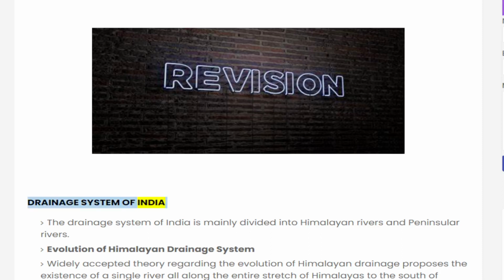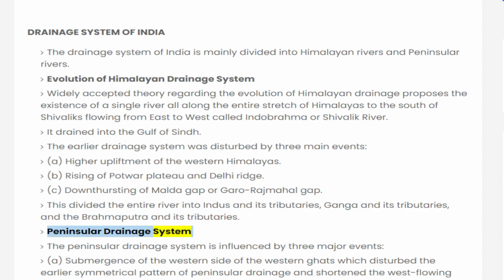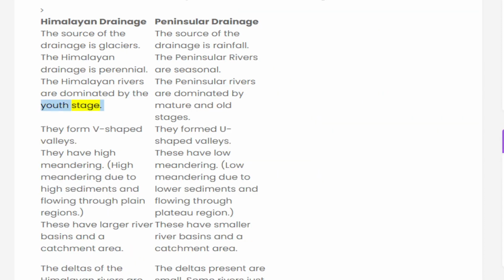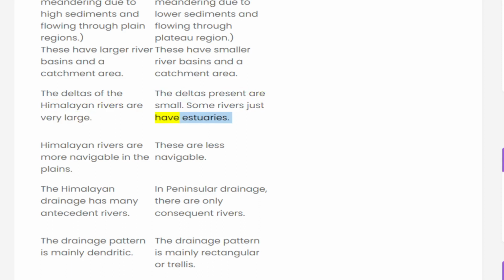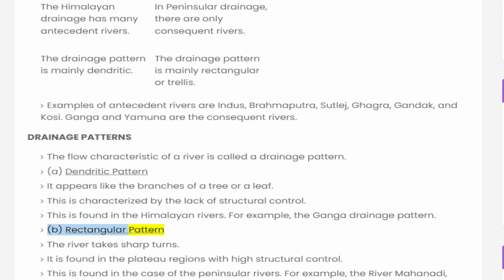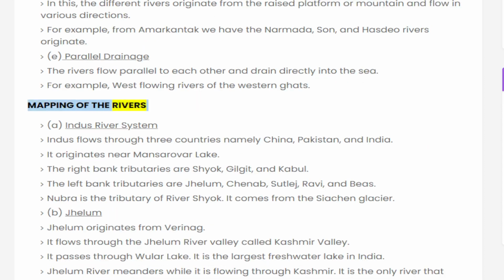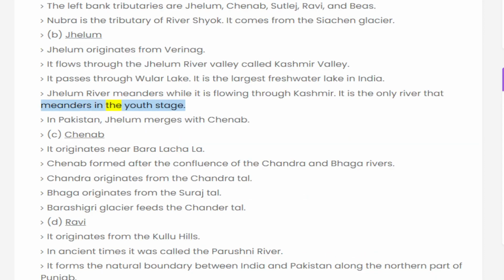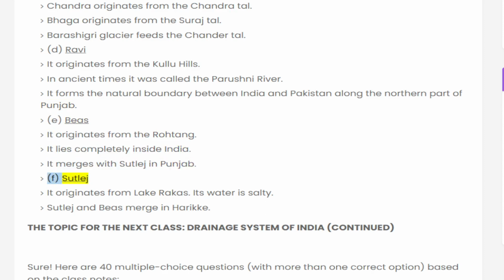Geography Class 38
DRAINAGE SYSTEM OF INDIA

The drainage system of India is mainly divided into Himalayan rivers and Peninsular rivers.
Evolution of Himalayan Drainage System
Widely accepted theory regarding the evolution of Himalayan drainage proposes the existence of a single river all along the entire stretch of Himalayas to the south of Shivaliks flowing from East to West called Indobrahma or Shivalik River.
It drained into the Gulf of Sindh.
The earlier drainage system was disturbed by three main events:
(a) Higher upliftment of the western Himalayas.
(b) Rising of Potwar plateau and Delhi ridge.
This divided the entire river into Indus and its tributaries, Ganga and its tributaries, and the Brahmaputra and its tributaries.
Peninsular Drainage System
The peninsular drainage system is influenced by three major events:
(a) Submergence of the western side of the western ghats which disturbed the earlier symmetrical pattern of peninsular drainage and shortened the west-flowing rivers.
(b) Upliftment of the Himalayas which caused the northern part of the Vindhyas to tilt more towards the north and also the deepening of the rift valley of Narmada and Tapi.
(c) Slight tilting of the peninsular block from northwest to southeast direction, causing the slope towards the Bay of Bengal drainage.
Difference between Himalayan and Peninsular Drainage
Himalayan Drainage Peninsular Drainage
The source of the drainage is glaciers.  The source of the drainage is rainfall.
The Himalayan drainage is perennial.  The Peninsular Rivers are seasonal.
The Himalayan rivers are dominated by the youth stage.  The Peninsular rivers are dominated by mature and old stages.
They form V-shaped valleys.  They formed U-shaped valleys.
They have high meandering. (High meandering due to high sediments and flowing through plain regions.)  These have low meandering. (Low meandering due to lower sediments and flowing through plateau region.)
These have larger river basins and a catchment area.  These have smaller river basins and a catchment area.
The deltas of the Himalayan rivers are very large.
The deltas present are small. Some rivers just have estuaries.

Himalayan rivers are more navigable in the plains.
These are less navigable.

The Himalayan drainage has many antecedent rivers.
In Peninsular drainage, there are only consequent rivers.

The drainage pattern is mainly dendritic.
The drainage pattern is mainly rectangular or trellis.

Examples of antecedent rivers are Indus, Brahmaputra, Sutlej, Ghagra, Gandak, and Kosi. Ganga and Yamuna are the consequent rivers.
(a) Indus River System
Indus flows through three countries namely China, Pakistan, and India.
It originates near Mansarovar Lake.
The right bank tributaries are Shyok, Gilgit, and Kabul.
The left bank tributaries are Jhelum, Chenab, Sutlej, Ravi, and Beas.
Nubra is the tributary of River Shyok. It comes from the Siachen glacier.
(b) Jhelum
Jhelum originates from Verinag.
It flows through the Jhelum River valley called Kashmir Valley.
It passes through Wular Lake. It is the largest freshwater lake in India.
Jhelum River meanders while it is flowing through Kashmir. It is the only river that meanders in the youth stage.
In Pakistan, Jhelum merges with Chenab.
It originates near Bara Lacha La.
Chenab formed after the confluence of the Chandra and Bhaga rivers.
Chandra originates from the Chandra tal.
Bhaga originates from the Suraj tal.
Barashigri glacier feeds the Chander tal.
(d) Ravi
It originates from the Kullu Hills.
In ancient times it was called the Parushni River.
It forms the natural boundary between India and Pakistan along the northern part of Punjab.
(e) Beas
It originates from the Rohtang.
It lies completely inside India.
It merges with Sutlej in Punjab.
(f) Sutlej
It originates from Lake Rakas. Its water is salty.
Sutlej and Beas merge in Harikke.